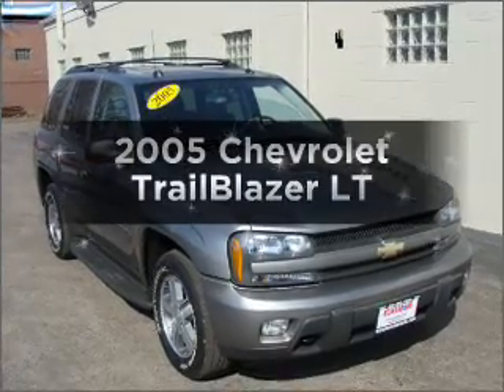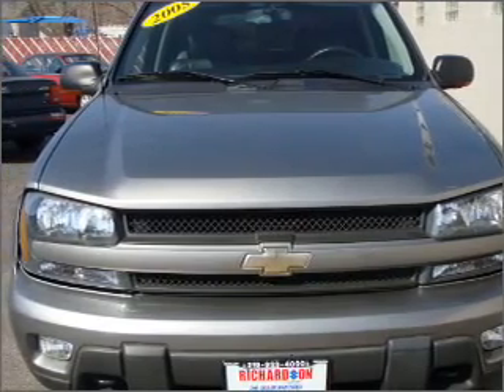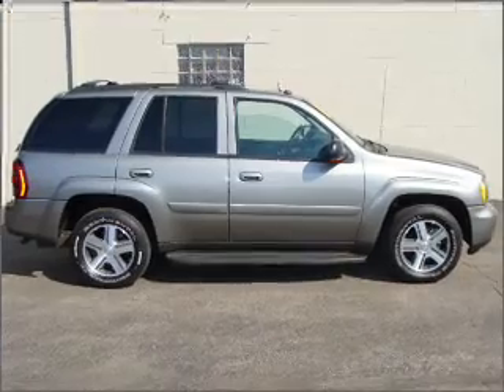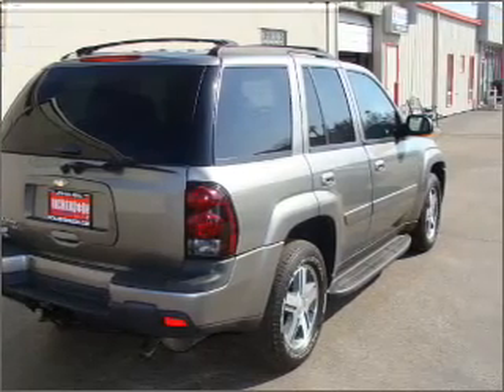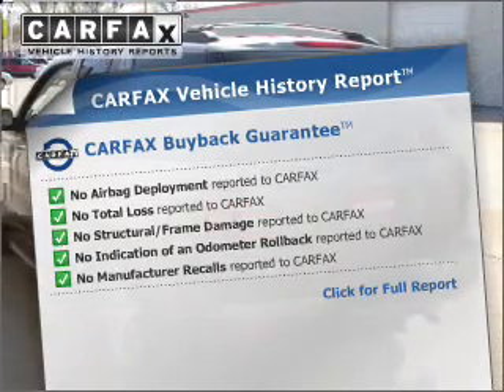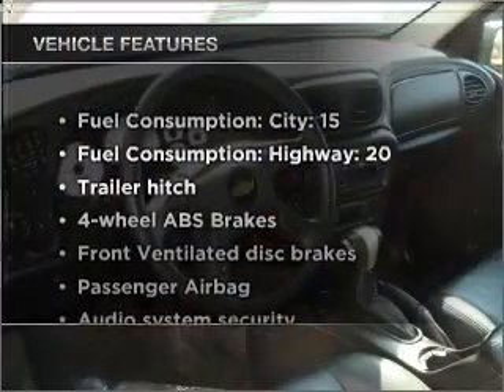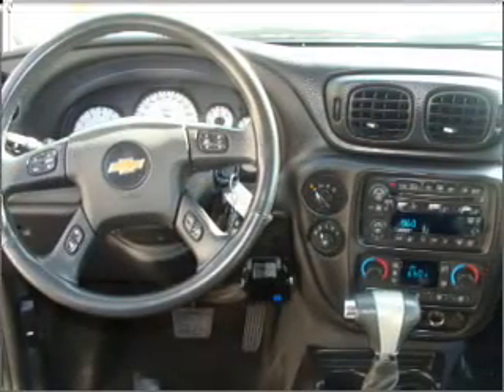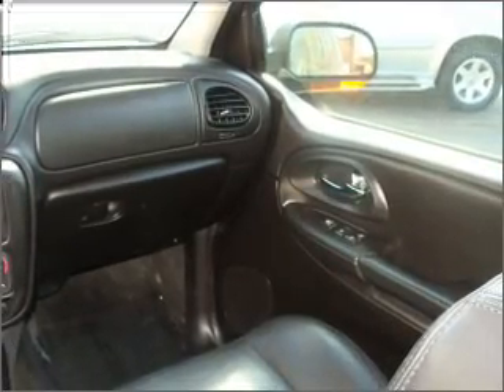2005 Chevrolet TrailBlazer - Highland IN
Year: 2005
Make: Chevrolet
Model: TrailBlazer
Trim: LT
Engine: 4.2 liter inline 6 cylinder 24 valve
Transmission: 4-Speed Automatic
Color: Gray
Mileage: 64450
Address:
9110 Indianapolis Blvd